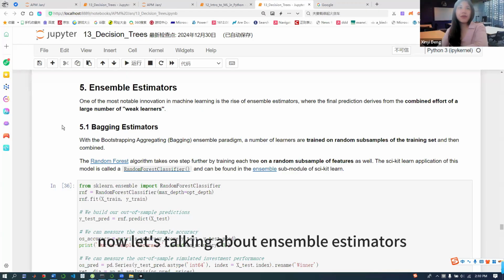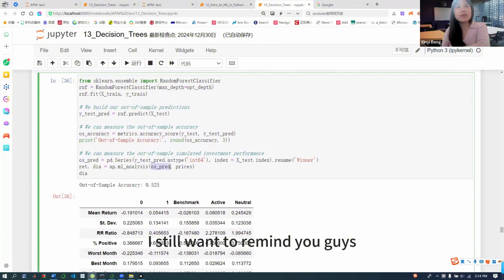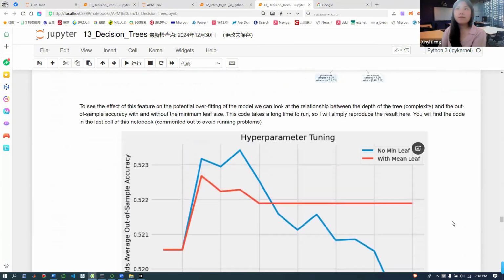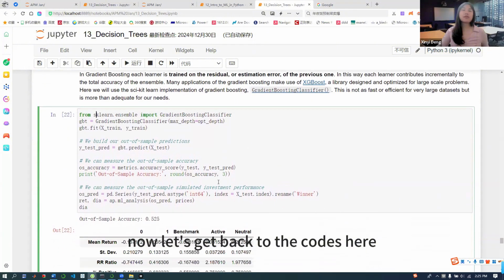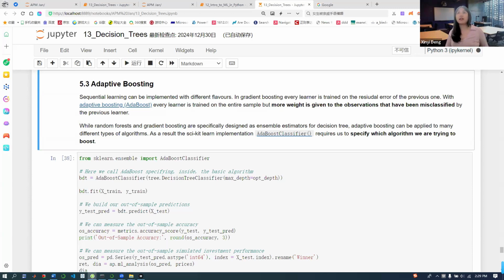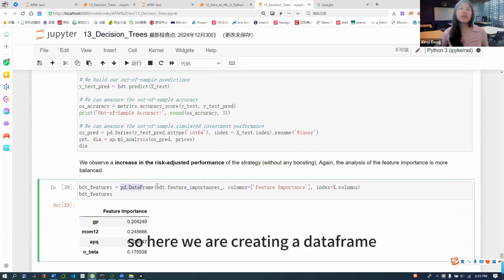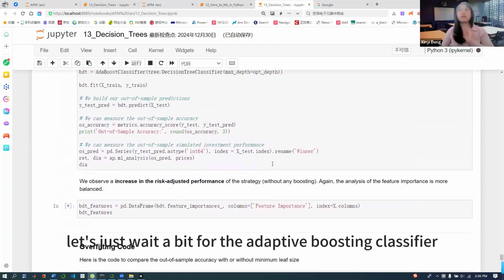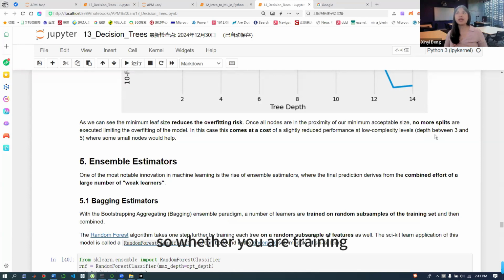20509 Decision Tree - Ensemble Methods